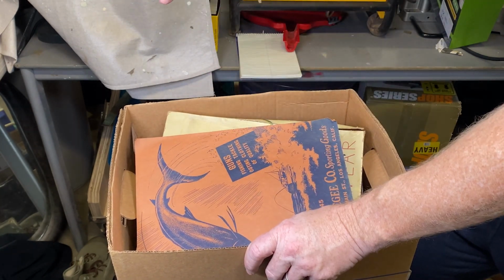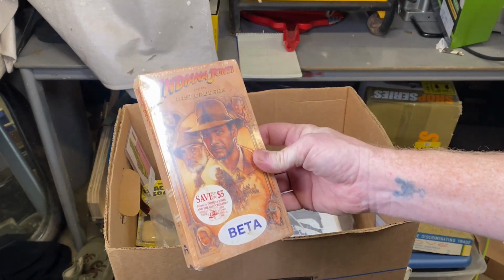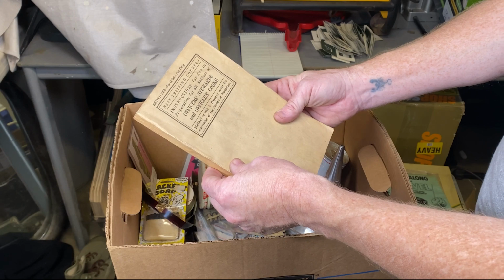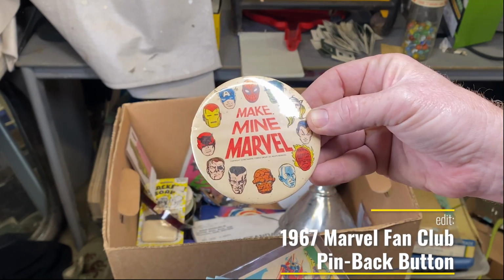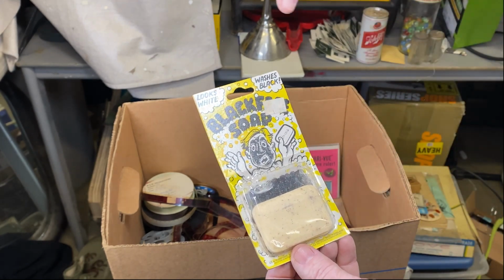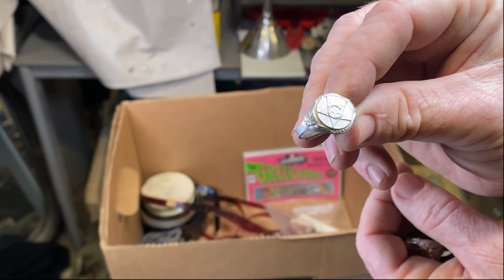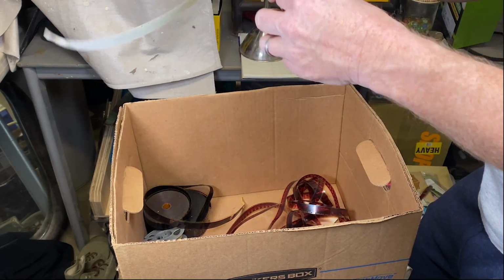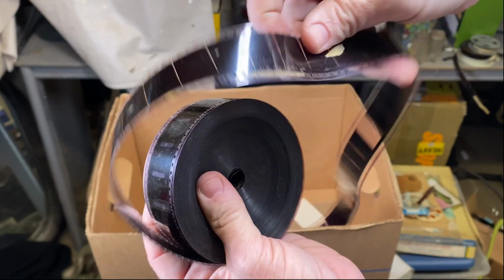Greg Jein’s 1977 Star Wars Teaser Trailer Film Roll & Rare Collectibles!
Explore the incredible treasures from Greg Jein’s legendary collection in this exciting video! Highlights include the original 1977 Star Wars Teaser Trailer film roll, a vintage military stationary kit, a rare Captain America coloring book, an Indiana Jones BETA video, and Marvel Comics mail-away records. Dive into Hollywood history with cutting room floor film slides from Lost in Space, Star Trek, and more.

Other unique finds include vintage marbles and various film strips, each with its own story to tell. This collection is a true testament to Greg Jein’s passion for preserving iconic pieces of pop culture and cinematic history.

Don’t miss this journey into the past as we uncover rare collectibles and celebrate the legacy of one of Hollywood’s greatest collectors!